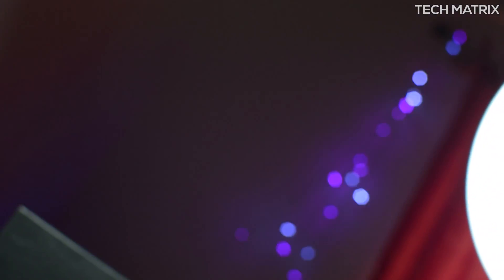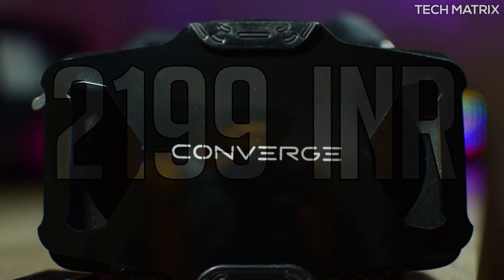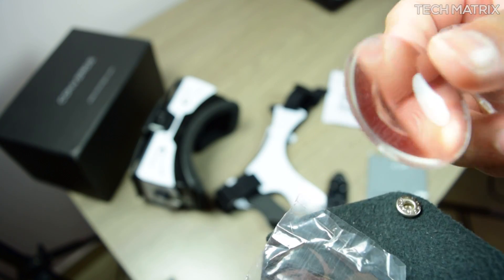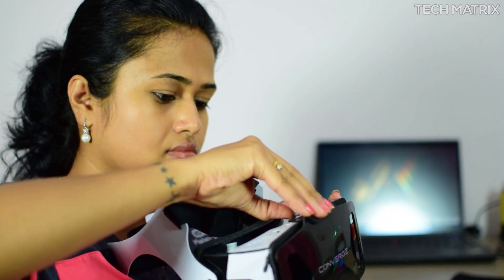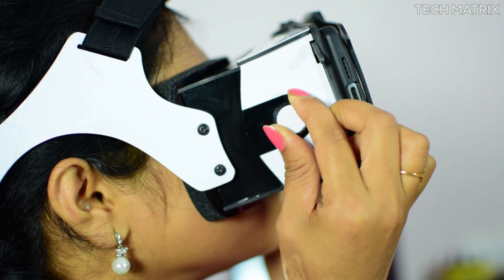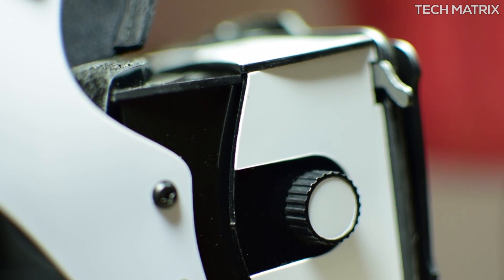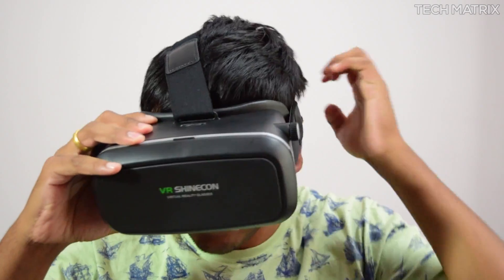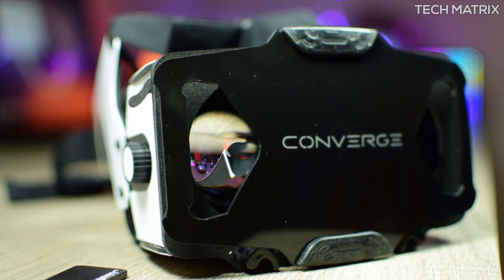Converge DK3 VR Headset - DayDream Ready - The Future of VR !!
In This Video Lets check out the Converge VR DK3 Daydream Ready Virtual Reality Headset and see how it Fairs

Sample Video Credit- Google